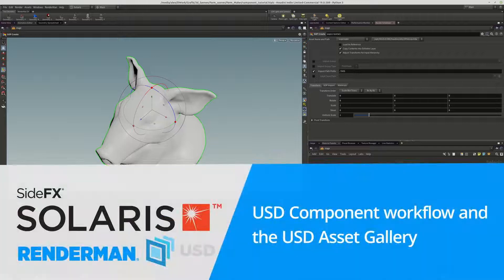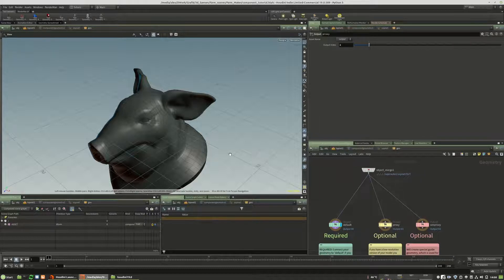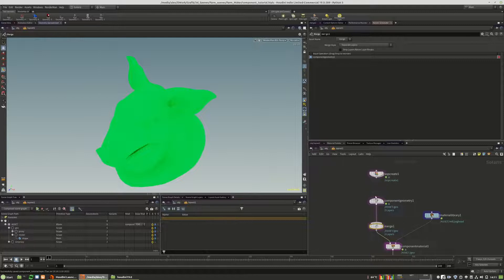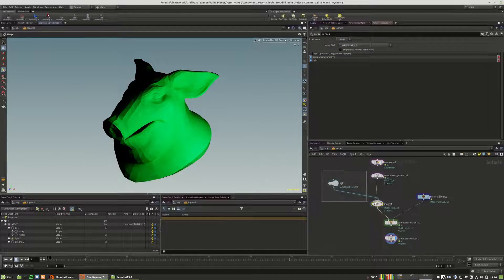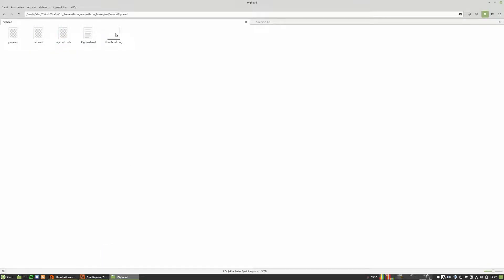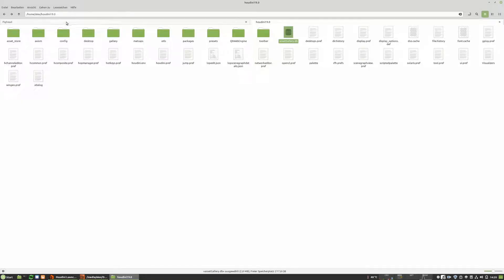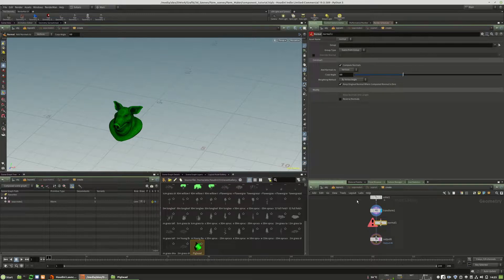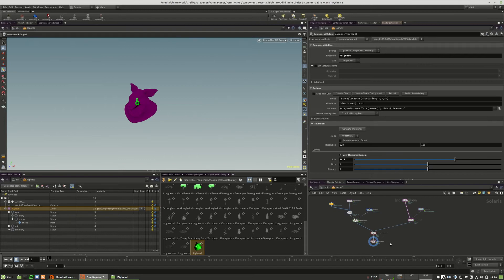Houdini Solaris for RenderMan | Project | Asset Gallery Component Workflow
Learn how you can populate the Solaris Asset Gallery with the workshop assets.